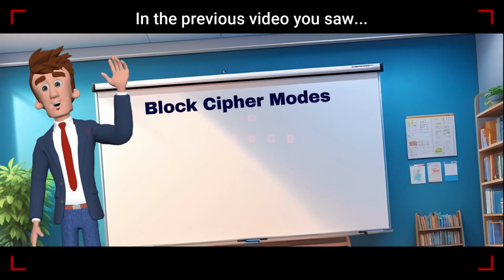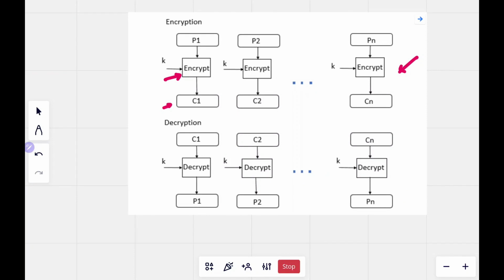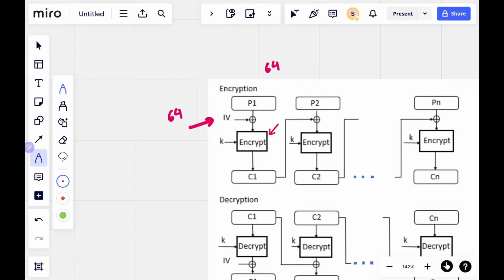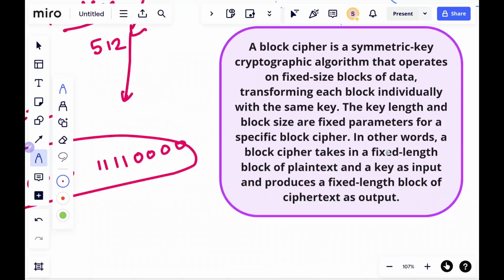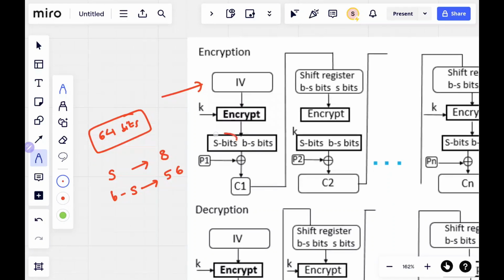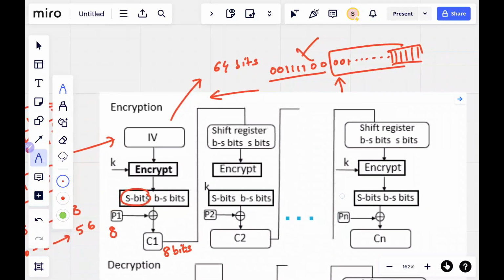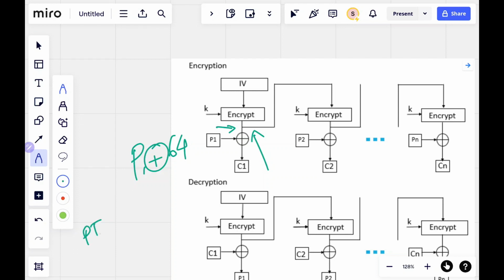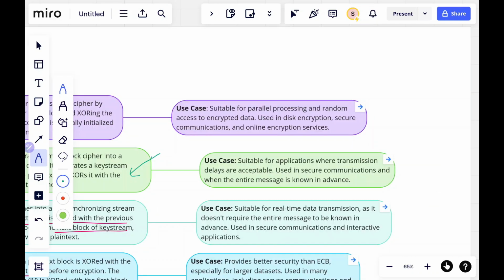#2 Block Cipher Modes of Operations | What is a Block Cipher | Cryptography and System Security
Block Cipher Modes of Operations | What is a Block Cipher | Cryptography and System Security

Video Description:

In this video , I am going to introduce you all to the concept of block ciphers. What exactly is a block cipher?
What are their types?
How does a block cipher work?
block cipher and stream cipher principles.
You will get answer to all these questions in this video.

1) Tutor Plus Interactive Teaching Device (LITE)
2) Tutor Plus Interactive Panel Device (LIVE)
3) LED TV Stand
4) Tripod
5) Microphone